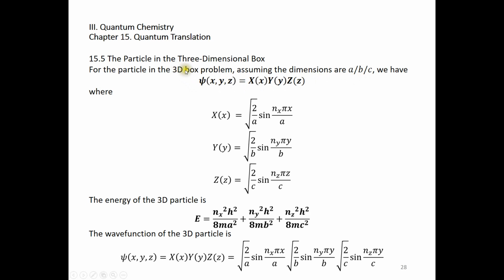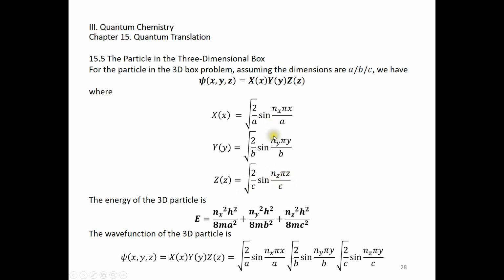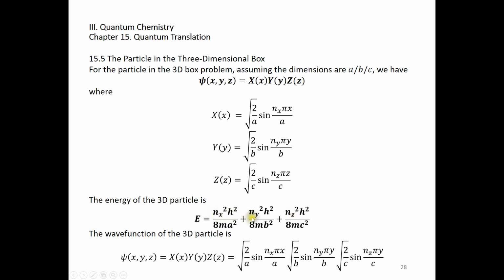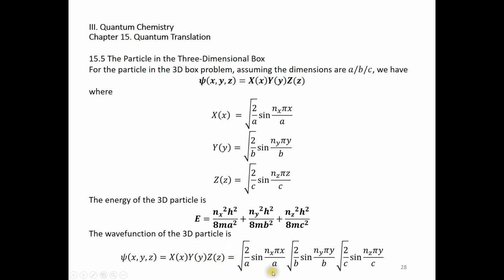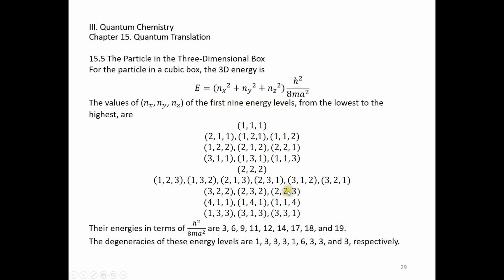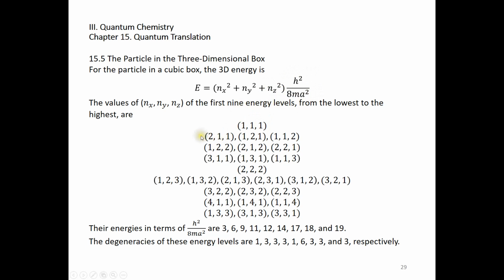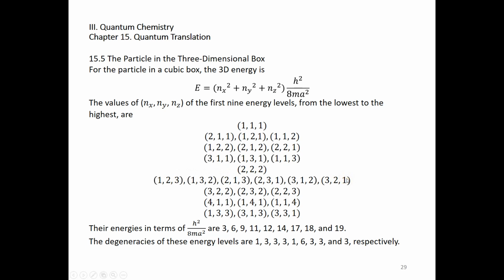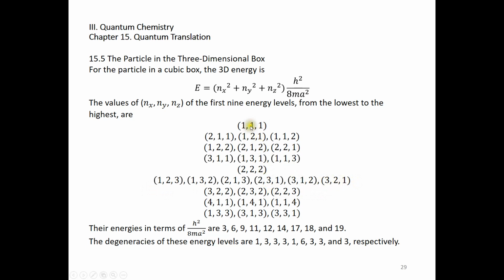15 5 The Particle in the Three-Dimensional Box